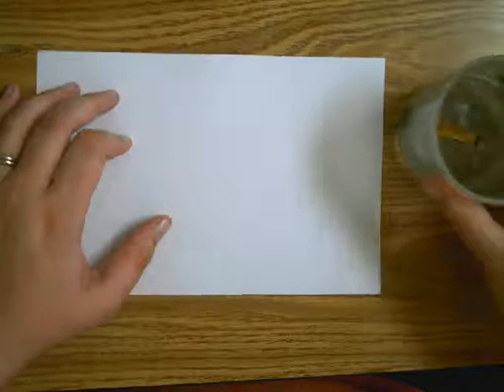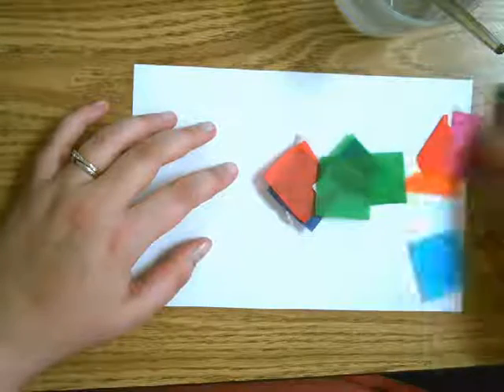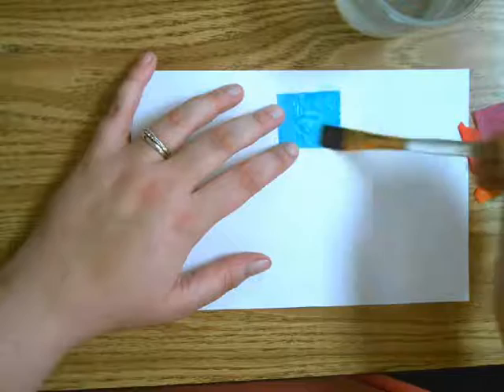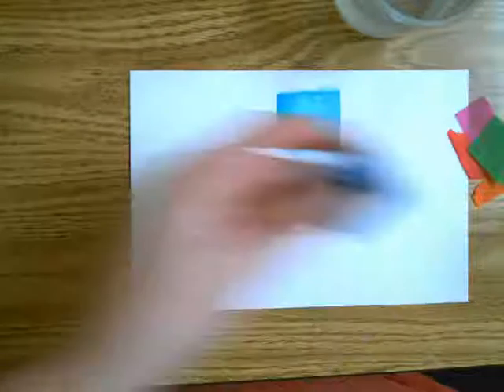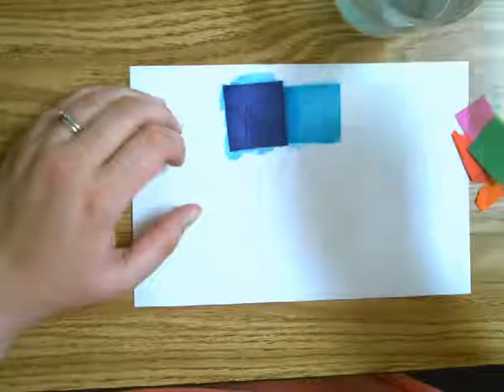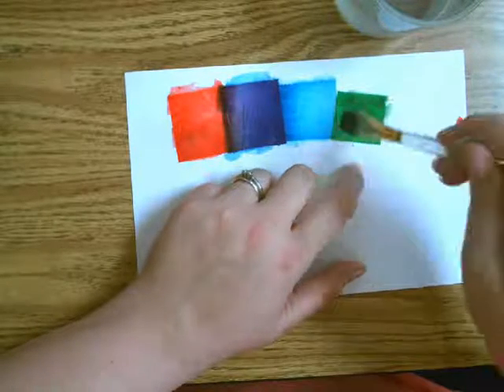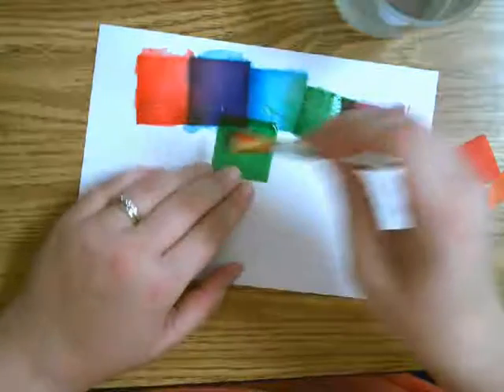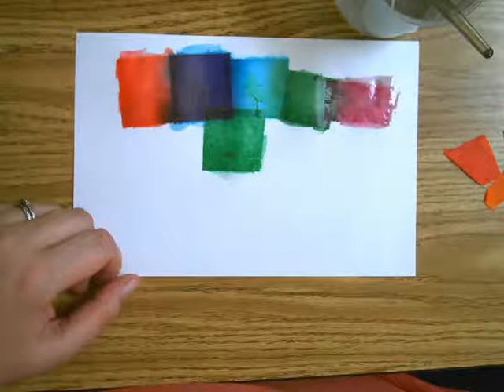Bleeding Tissue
All videos on this channel are created in my classroom for my students.  Due to children watching this channel, comments will stay disabled.   Enjoy!